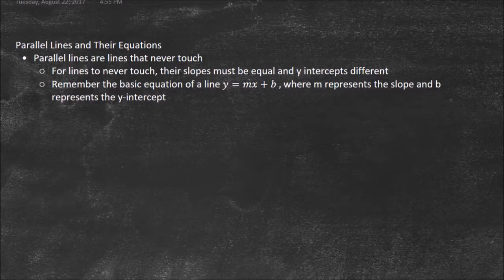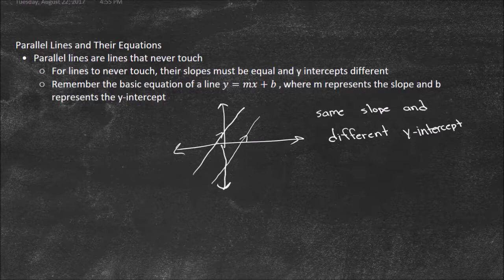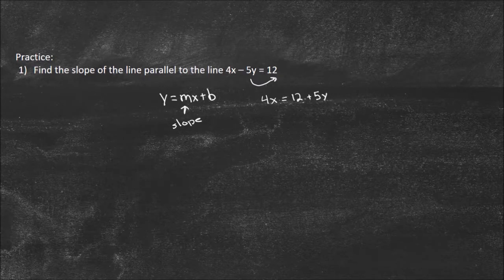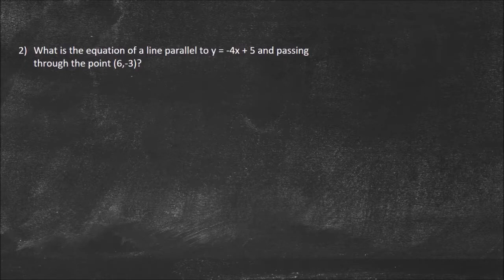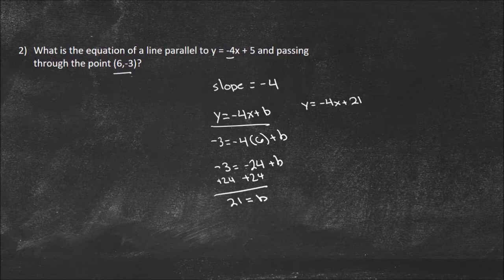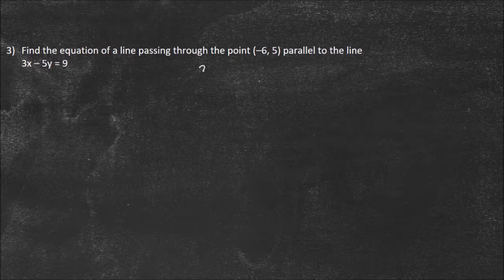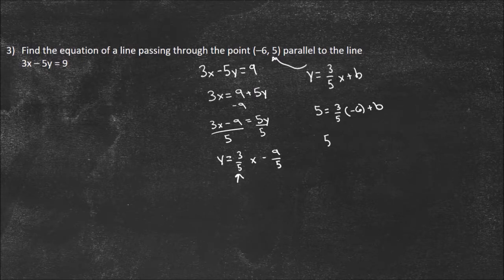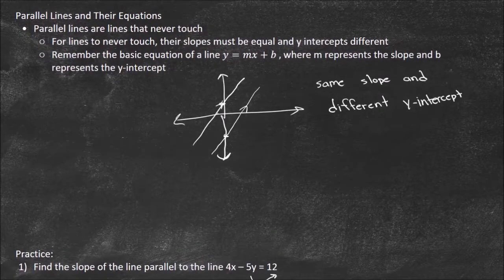Equations of Parallel Lines Practice